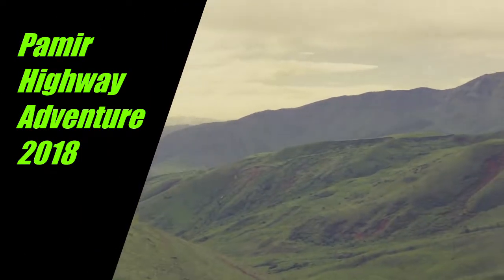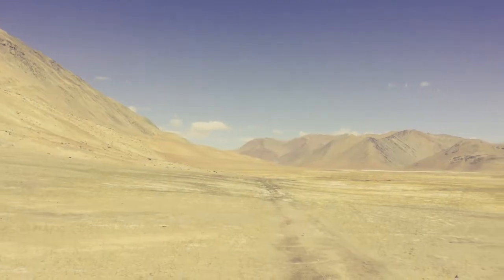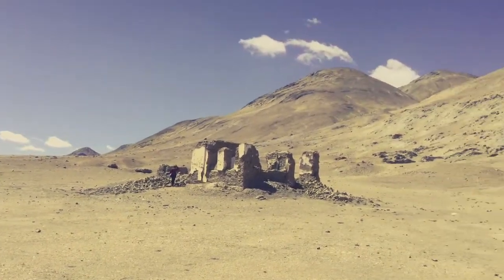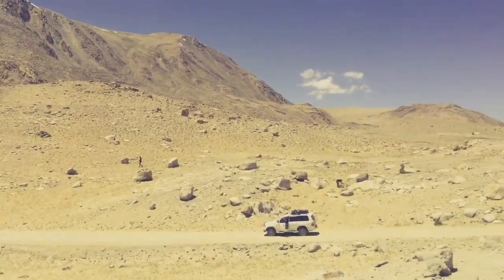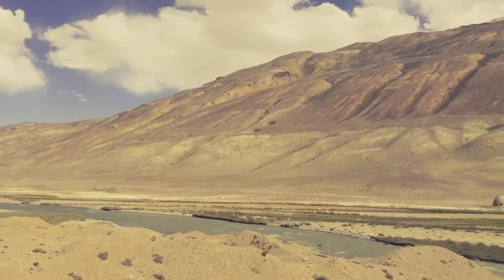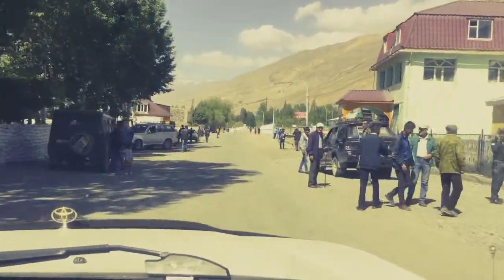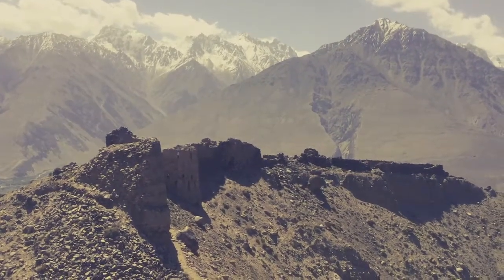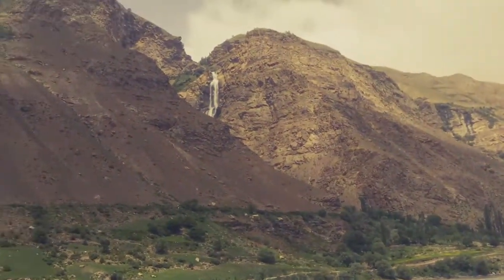TAJIKISTAN - Pamir Highway and Wakhan Valley Travel Vlog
A tour across the Pamir Highway and down the Wakhan valley.  We left Osh, Kyrgyzstan and travelled for 5 days to Khorog in Tajikistan.  Hiring a 4 wheel drive vehicle along with a driver is the way to go as public transport is virtually non-existant.  It can be arranged in Osh or Khorog quite easily.   The experience and the scenery is absolutely spectacular.

Read about our journey and get travel tips at

✈️✈️ TRAVEL INSURANCE
SafetyWing

Salomon Hiking Shoes
Yoga Toes